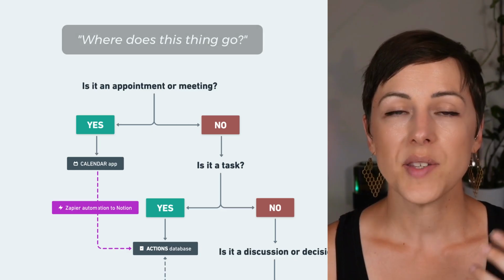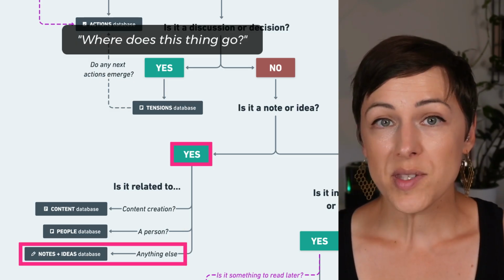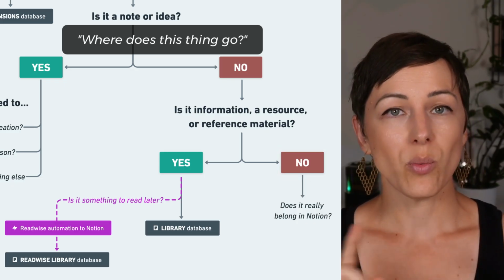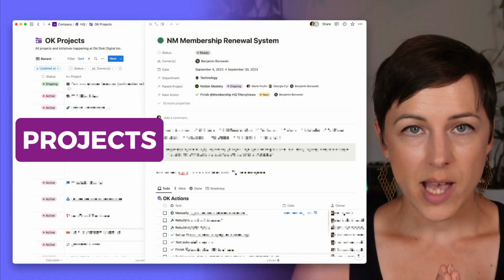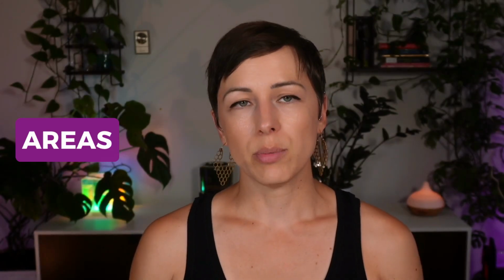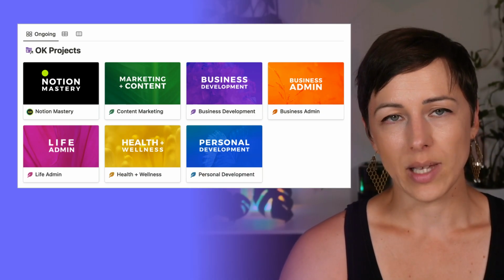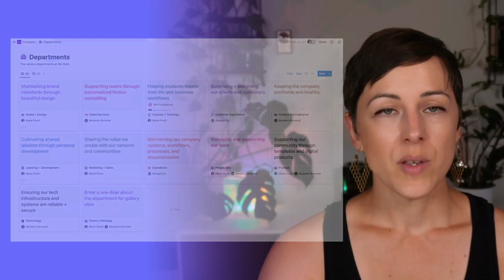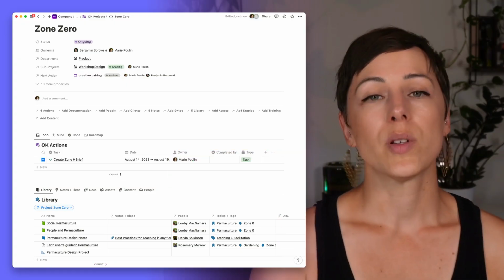Using the PARA method with Notion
Tiago Forte recently released his new book on the PARA method, so we thought it would be helpful to dig into what the PARA method is, why you might want to use it, some of the key challenges, and how to effectively apply it to your Notion workspace.

PARA is essentially a tool-agnostic system for organizing all the information in your life. PARA stands for Projects, Areas, Resources, and Archives.

00:00 Intro to PARA
00:56 Challenge of PARA
02:15 "Where does this go?" (in Notion) flowchart
07:41 Example Project page
09:27 Projects
11:26 Areas
15:46 Departments (Team Areas)
16:49 Resources
18:07 Archives